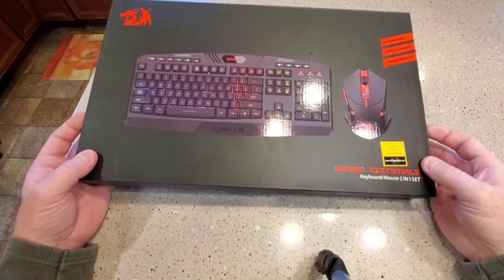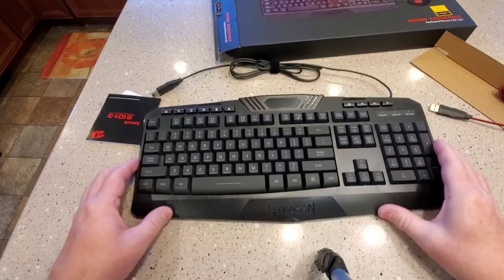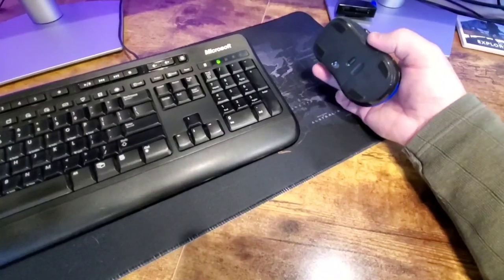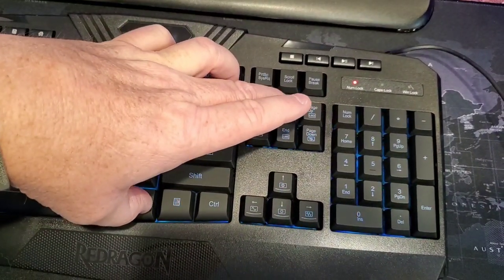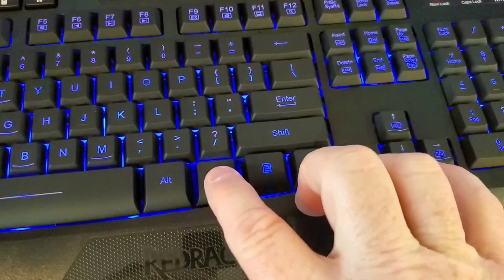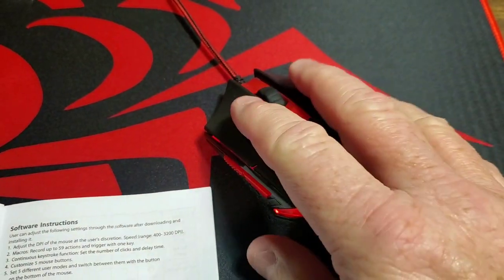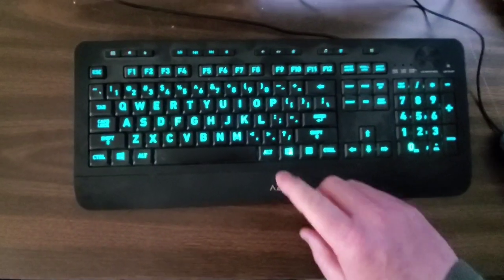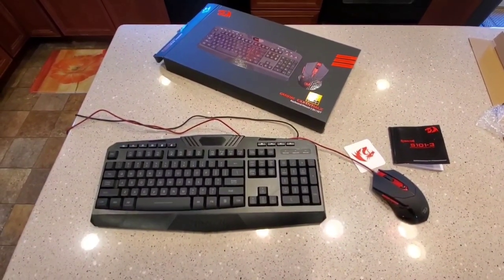REDRAGON S101 Wired Gaming Keyboard Mouse UNBOXING & DETAILED REVIEW A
Redragon S101 Wired Gaming Keyboard and Mouse Combo RGB Backlit Gaming Keyboard with Multimedia Keys Wrist Rest see it on Amazon and Red Backlit Gaming Mouse 3200 DPI for Windows PC Gamers (Black).
 I love this keyboard, it is quite and the keys work great.  Looks really nice. I show you how to hook it up and how it works with windows 10 perfect.  ASIN B00NLZUM3
PC GAMING KEYBOARD AND GAMING MOUSE COMBO: Includes Redragon RGB Backlit Computer Gaming Keyboard and RGB Backlit Gaming Mouse. ALL-IN-ONE PC GAMER VALUE KIT, Fantastic for Gamers